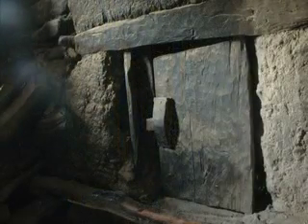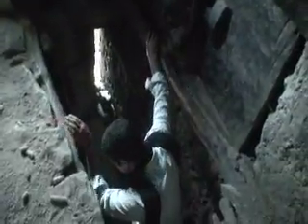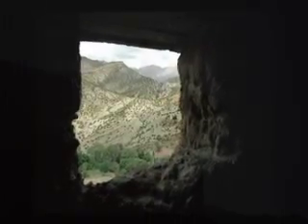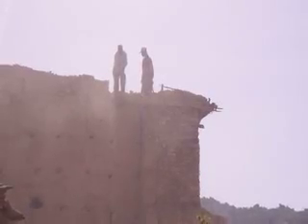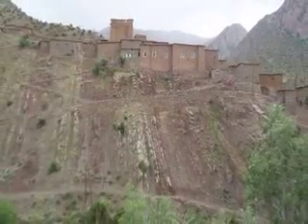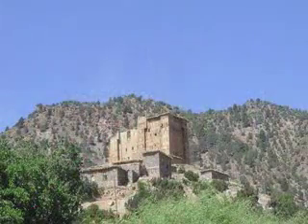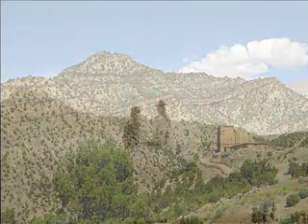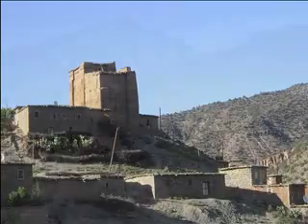Ighrem Restoration Project Promotional Short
This is a Short we did while in Morocco (summer 2009). It details a humanitarian project that is taking place.